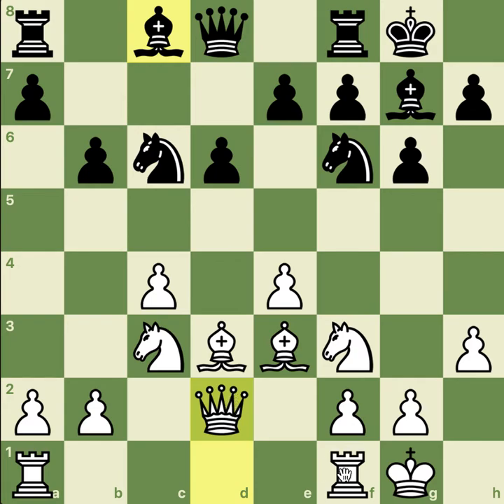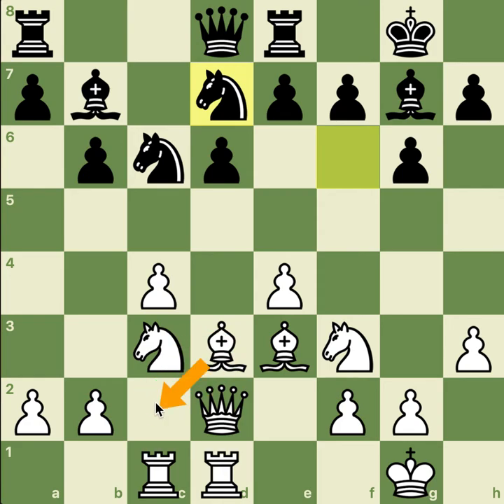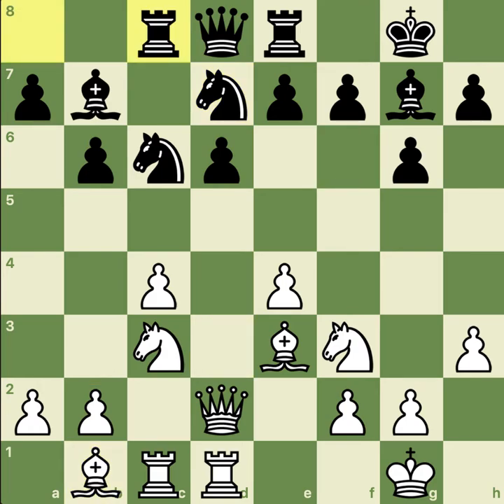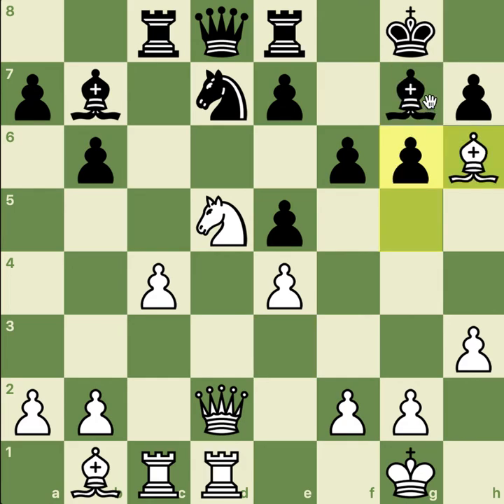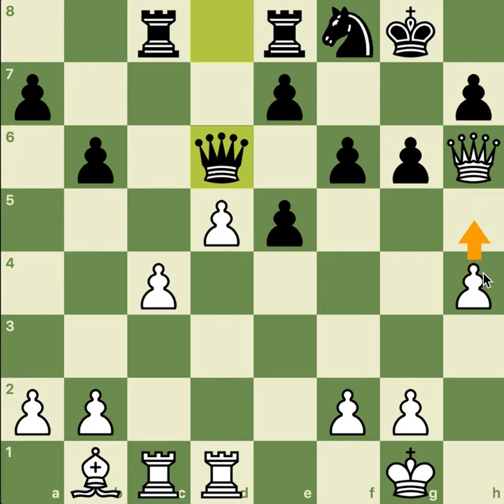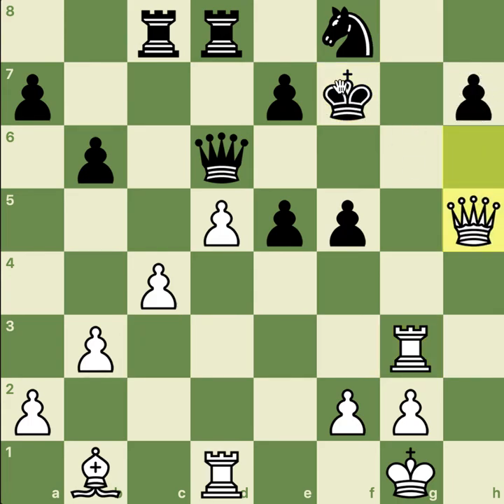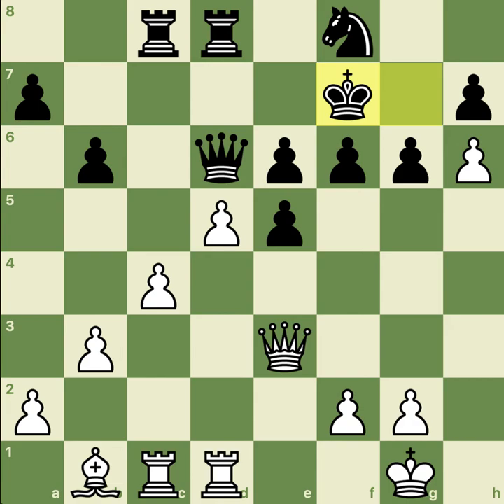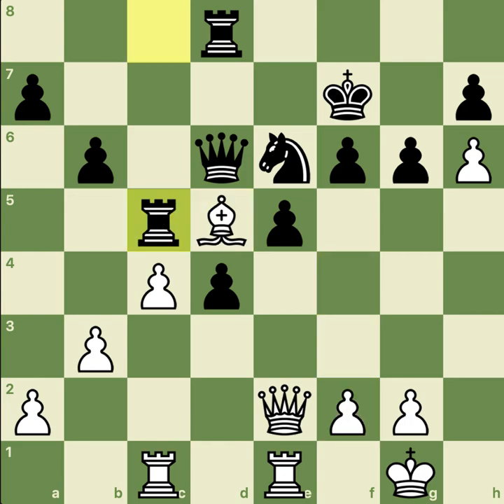Holiday Open Round 2- Holding Advantage Vs Someone 300 Points Higher Rated!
I played in a slow time control tournament called the Cleveland Holiday Open in the U1800 Section the weekend before Christmas in 2019.  This is Game 2 from that tournament against Brett Russia rated over 1800 USCF.  I was rated 1544 USCF.

I was horrified to learn I had a bye when I arrived Saturday morning at this tournament, BUT they managed to pair me with someone from the Open Section who also had a bye!  So that was much less horrifying.  Here, I had the chance to try my new repertoire against a stronger opponent.  Let's see how it holds up.  :)

-Stacia